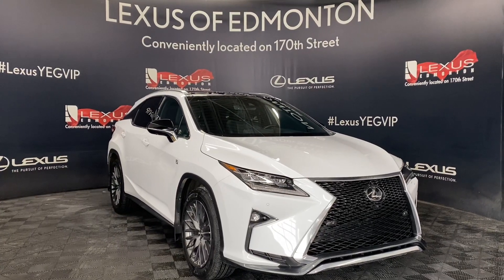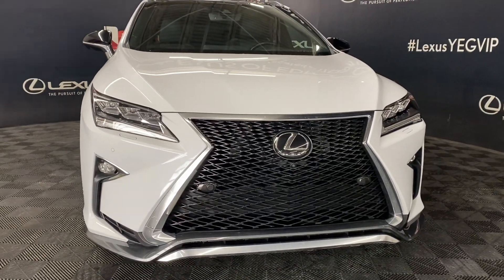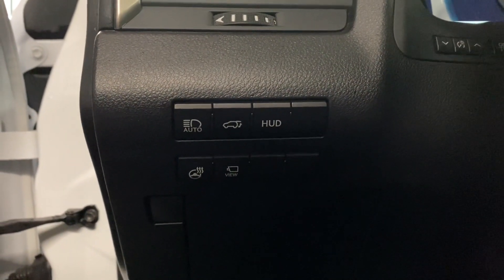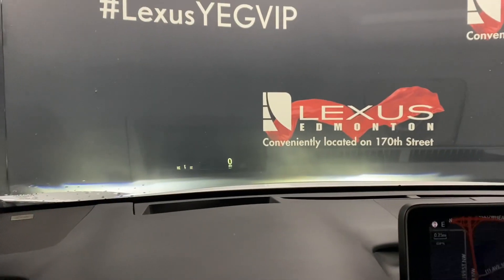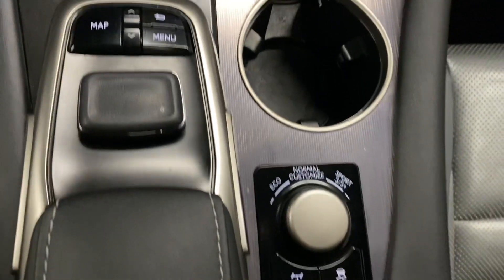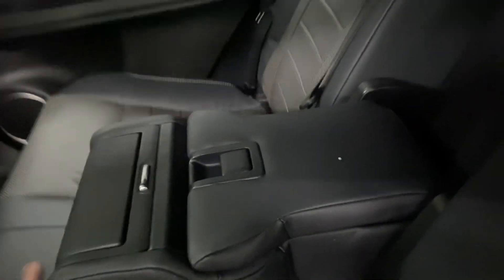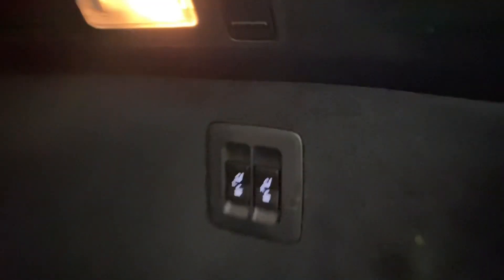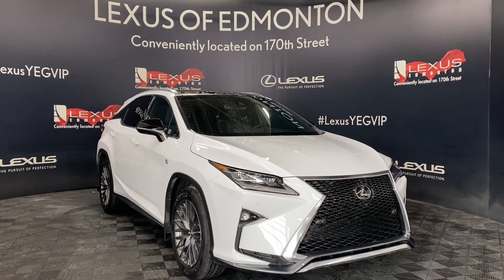2019 Lexus RX 350 | AWD | F Sport Series 3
2019 Lexus RX 350 | AWD | F Sport Series 3
Stock: L20968A

Vehicle Options Include: One Owner, AWD, For a first-class car-shopping experience, turn to Lexus of Edmonton. Our Lexus dealership in Edmonton, AB, carries more inventory than any other Lexus dealership in Western Canada, meaning you will have plenty of options when you shop with us. We are a customer-first dealership and are happy to assist you with purchasing either a new, used or Certified Pre-Owned Lexus vehicle. Lexus of Edmonton offers exceptional Lease options, along with flexible Financing. Take advantage of our various VIP amenities which include the Lexus Sol Spa, Valet Service, Complimentary Breakfast, Complimentary Car Wash, Paint, and Rock Chip Repair, and more.

00:00 Intro
00:13 Exterior
00:26 Interior
1:47 Trunk Space
2:10 Outro